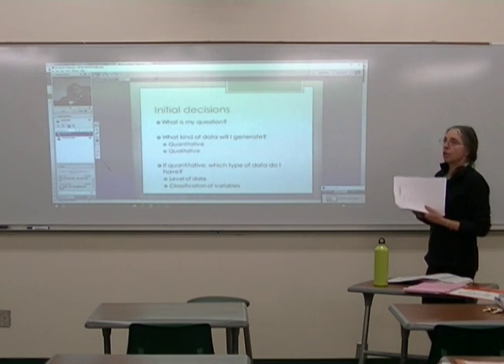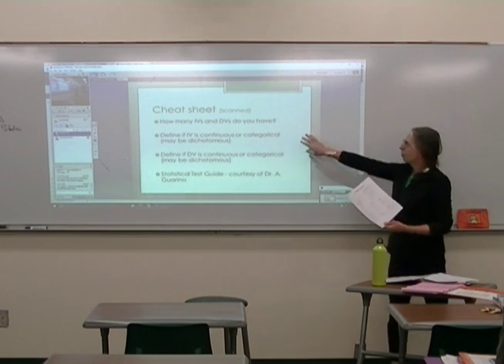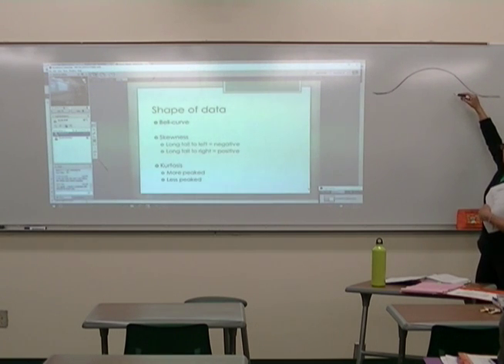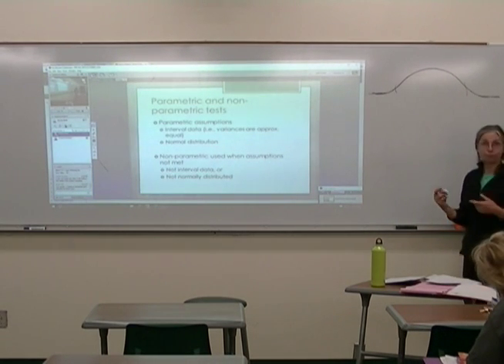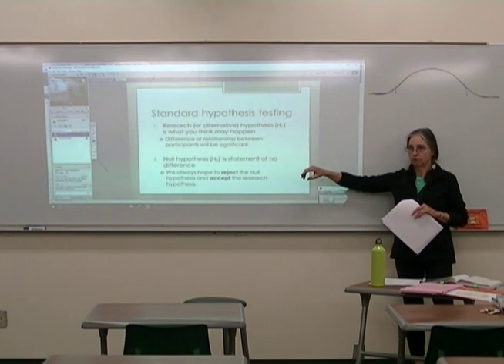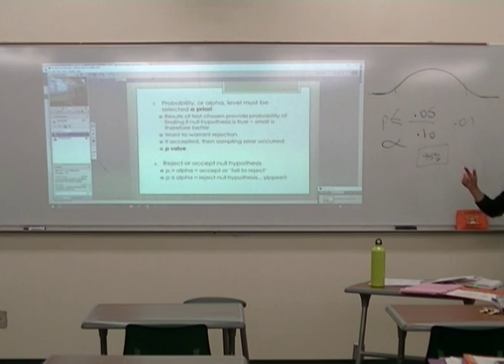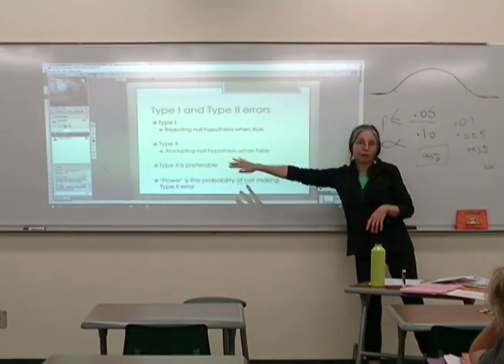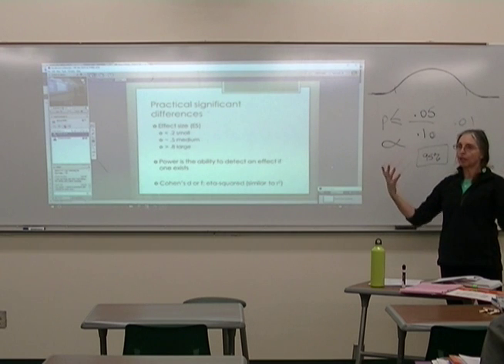HPE 502_Fall 2016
Quantitative analyses...Stats speak :)